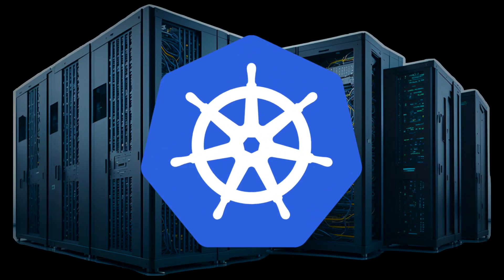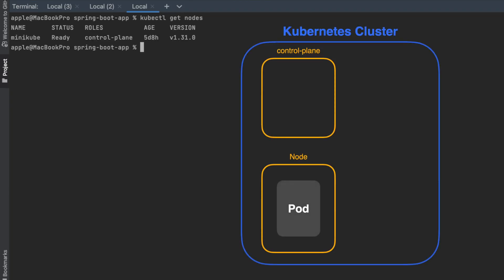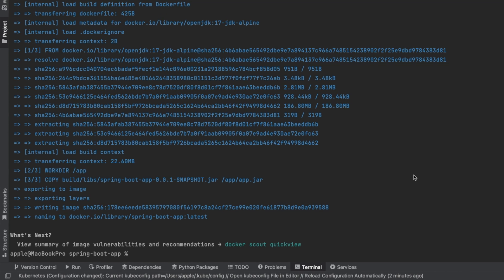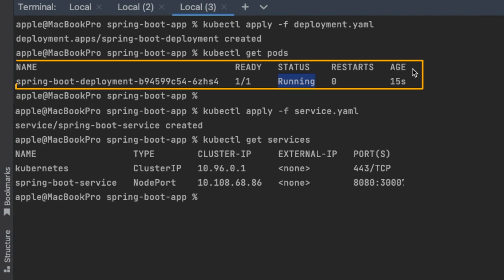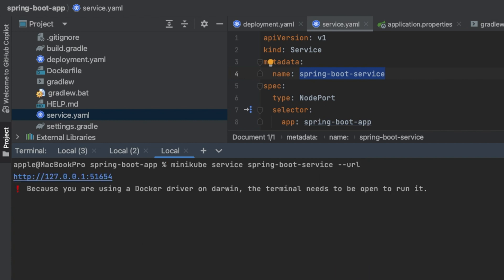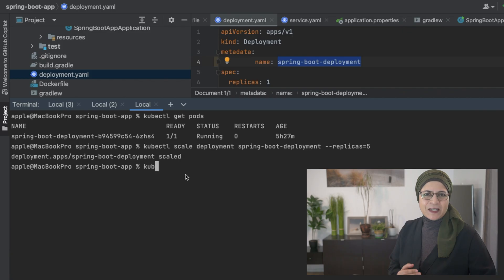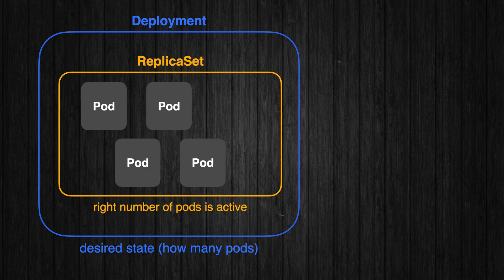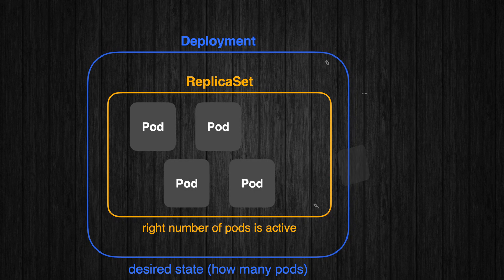Kubernetes Hands-On: Step-By-Step Guide to Deploying an App with Docker, Minikube & kubectl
In this hands-on tutorial, I'll show you how to deploy your first Dockerized Spring Boot application (which is available on my GitHub repository using Docker, Minikube, and kubectl.
I cover everything from setting up Minikube, creating a Docker image, and deploying your app on a Kubernetes cluster. You'll learn how to scale your application, troubleshoot common issues, and use Kubernetes' powerful Self-Healing feature.
By the end, you'll have your app running smoothly and become confident navigating Kubernetes. Let's get deploying!

🔥 🎁 Ready to level up your Software Architecture & System Design skills?
Join 36K+ students and check out my video course with limited time DISCOUNT: